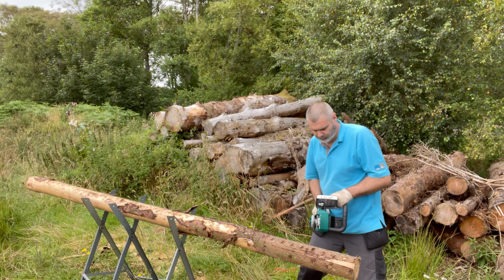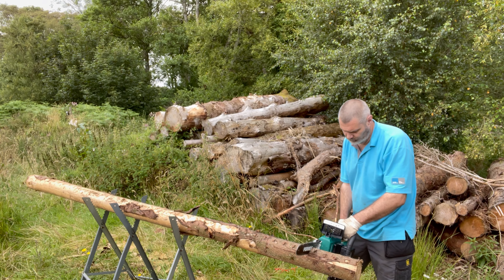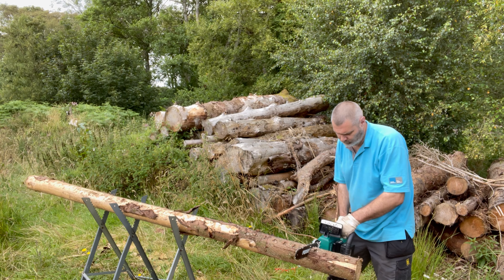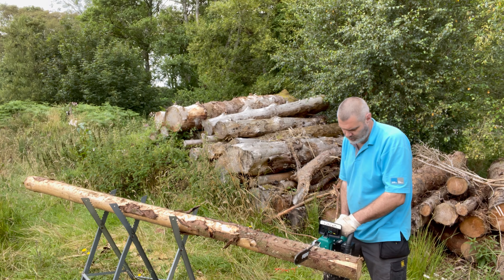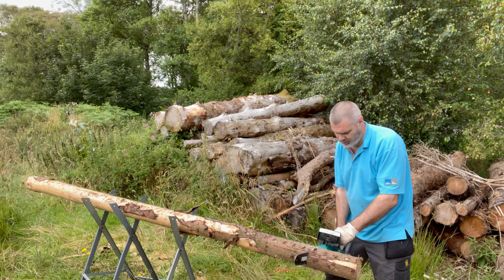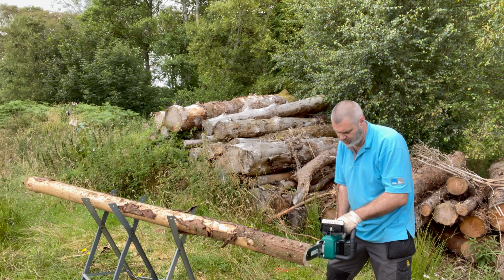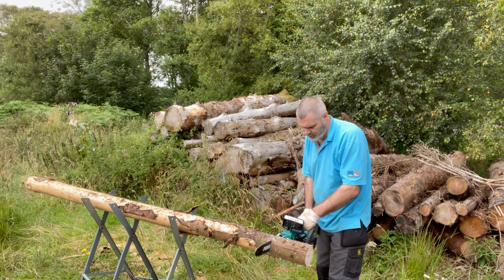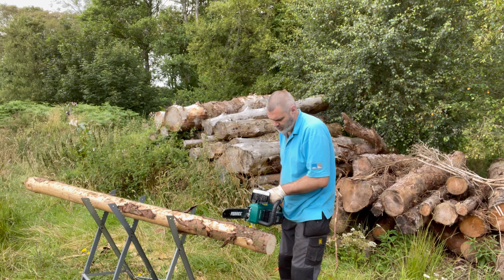My new cordless electric chainsaw